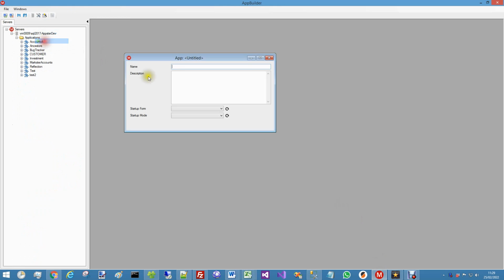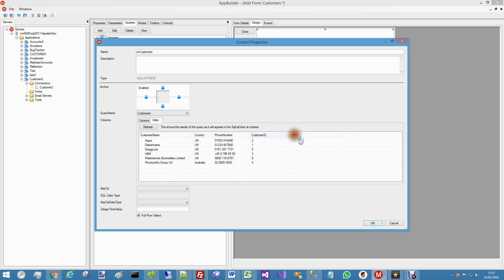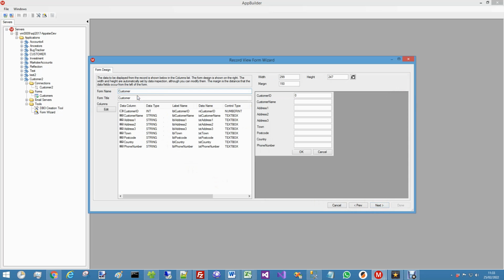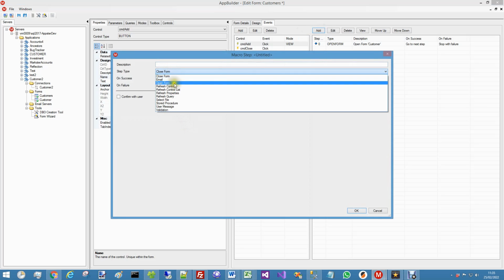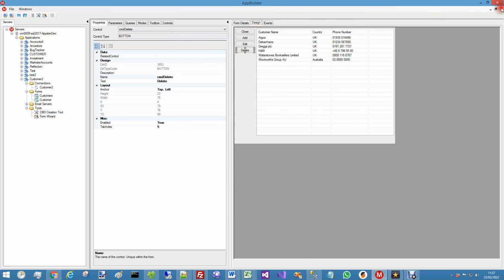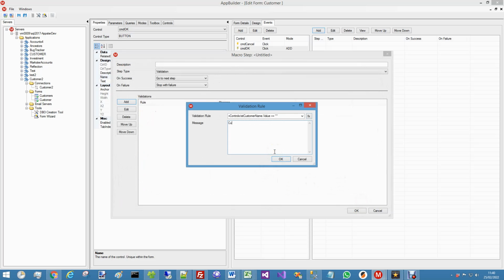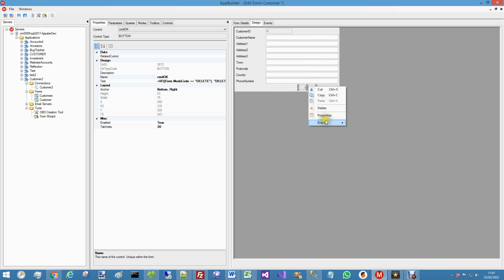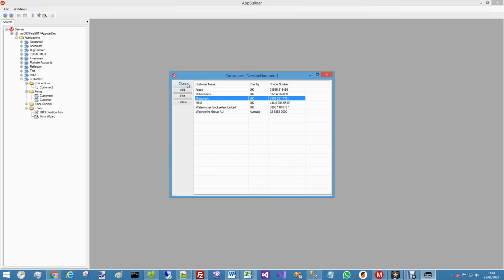Quick App demo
This shows a Customer app being built from scratch at normal development speed.